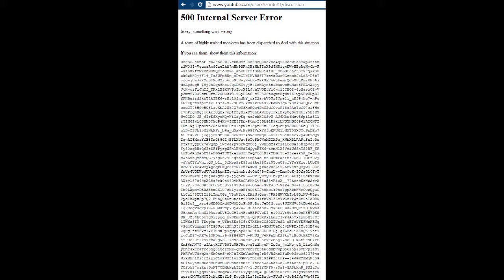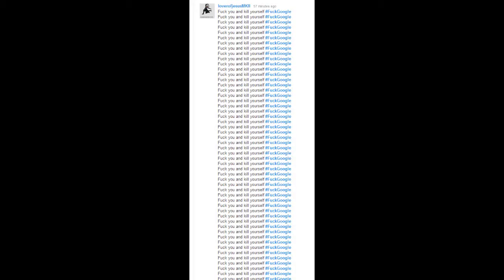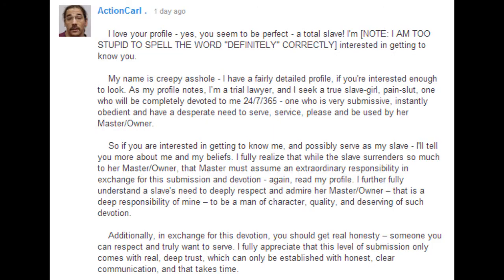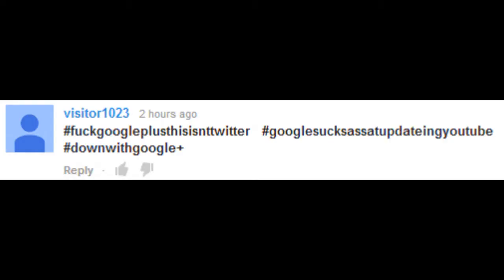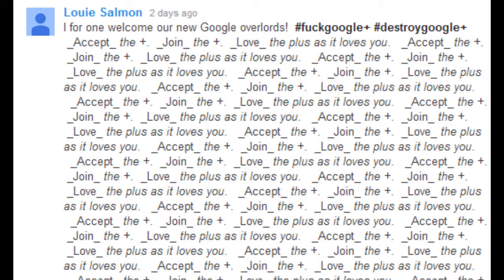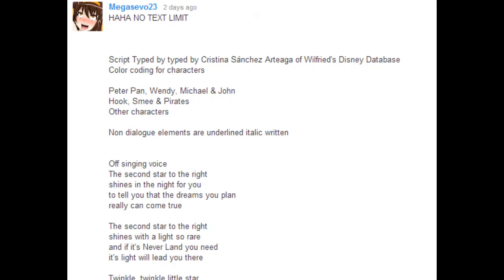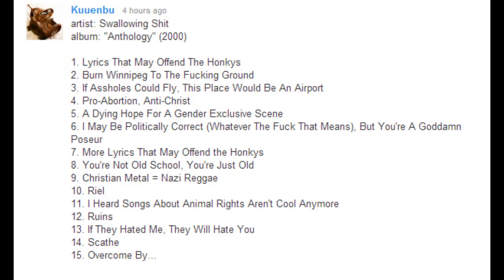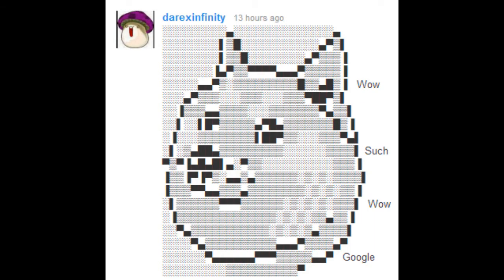Googtube+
Nope, nope, no generic description this time, now we are playing hardball.

Apparently i sounded too emo and mellow in my last video about this shit, aswell as the fact i didn't really have many strong points as to WHY this update was a bad idea. Now that it's been a few days, it's time to bring it all in in a LONGER, DETAILED and more ANGRY rant, aswell as me bashing on a fucker's comment for half the video.

I'd link you to the comment or give you a picture of it, but it quickly got removed from the comments by the fucked "marked as spam" system. Which was hilarious, because he's entire comment about how he believes all of us are idiots for not accepting Google+ just got fucked in the ass by the thing he was defending. Brilliant.